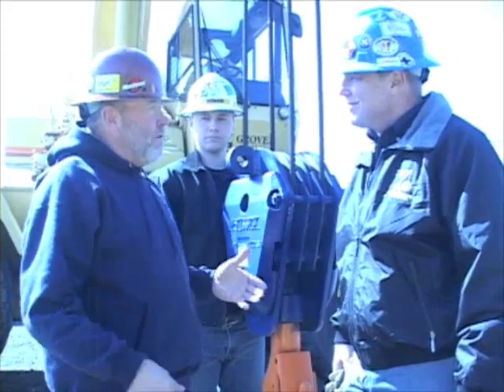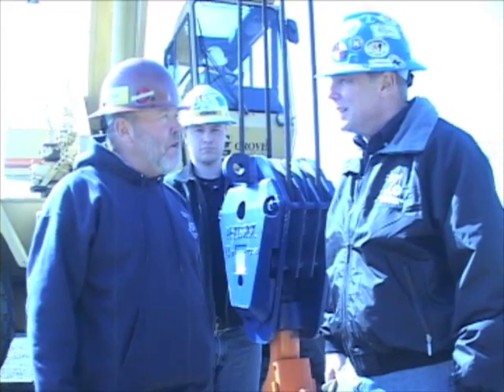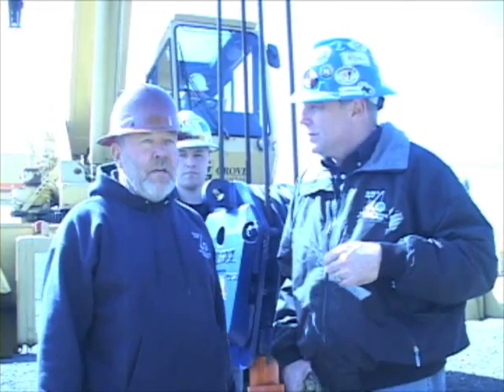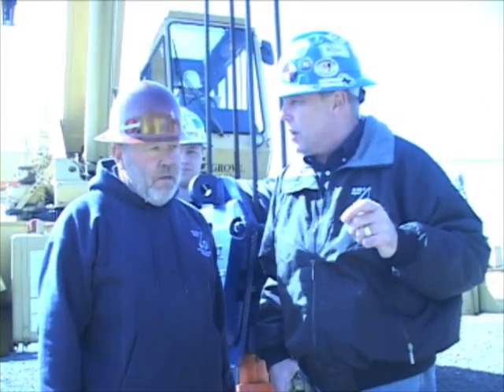ITI Presents: Mobile Crane Inspector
Learn what it takes to become a Mobile Crane Inspector - roles, responsibilities, education, and training.